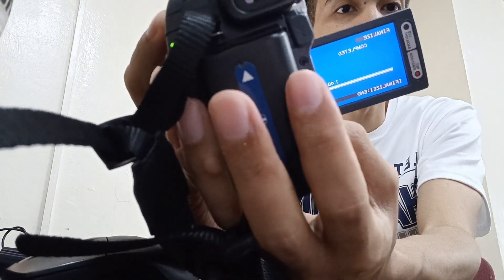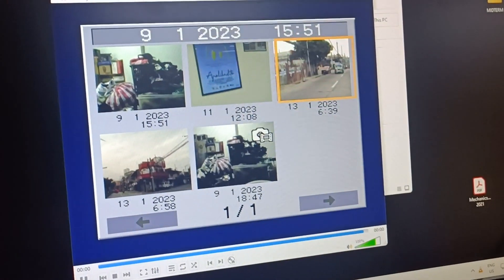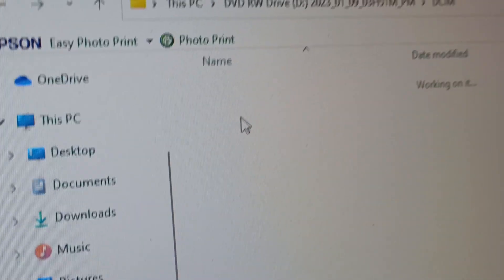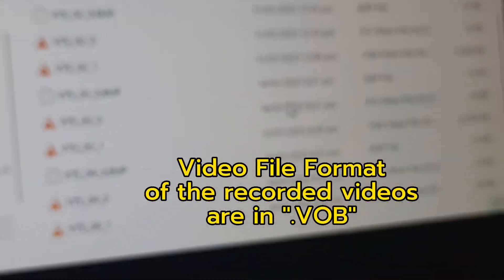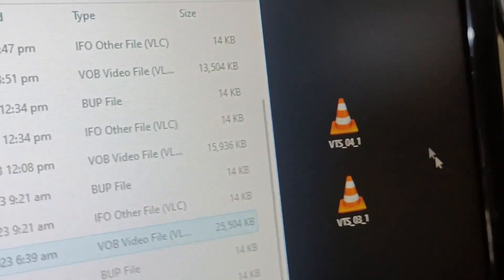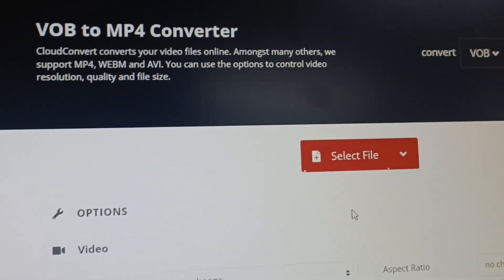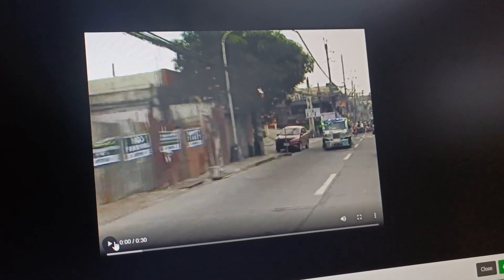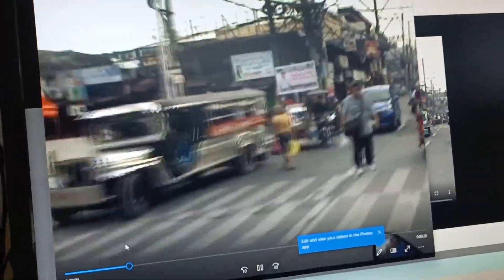TUTORIAL #2: Sony DCR-DVD201 - Finalize Disc, Transfer Files and Unfinalize Disc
Hi everyone! This is a tutorial on how to transfer video files from your old camcorder to your personal computer.